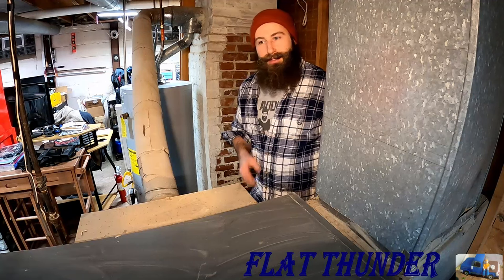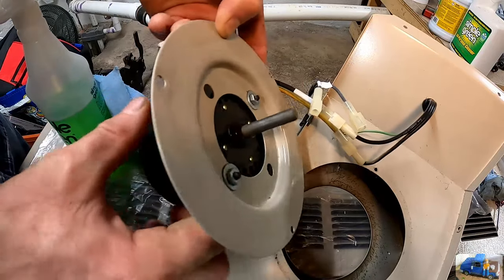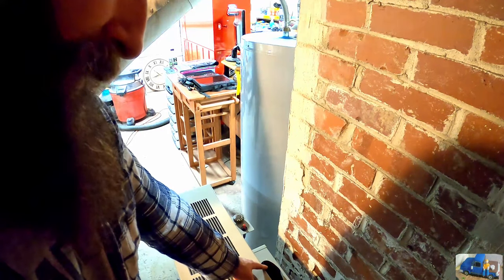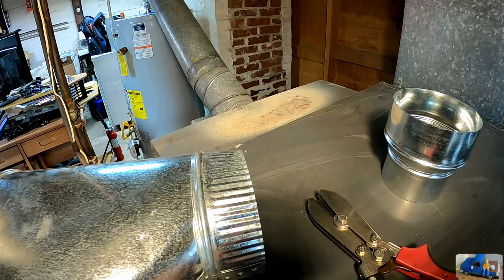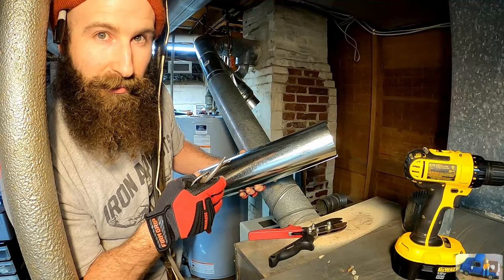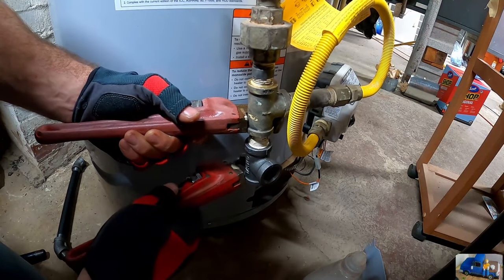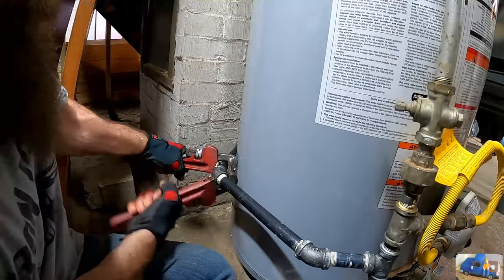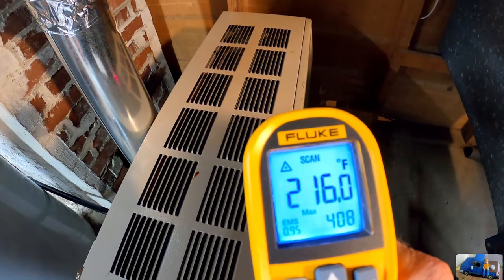VENTED HEATER; EMPIRE RH-35 INSTALL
Winter is coming!  I install a 'new to me' vented backup heater in the maintenance room of the basement.  It is made by Empire and it is rated at 35000 Btu's (Model RH-35).  The blower motor needs some attention!  In the video run a new natural gas supply line, complain about Chinese pipe wrenches, and connect the vent pipe to an existing heater vent.